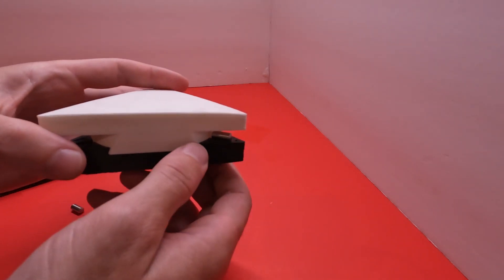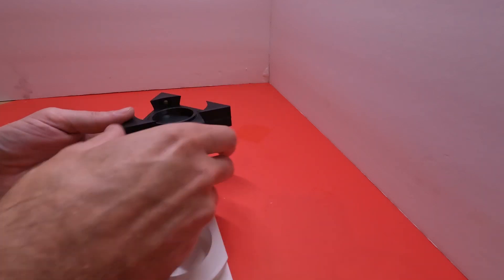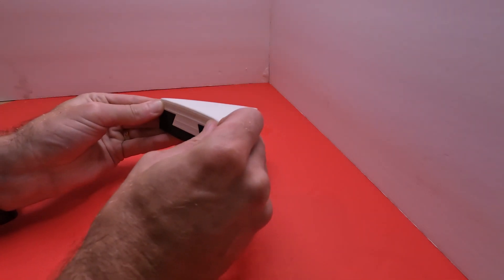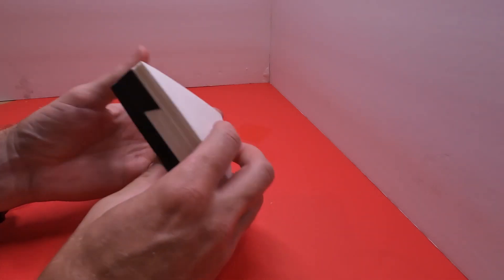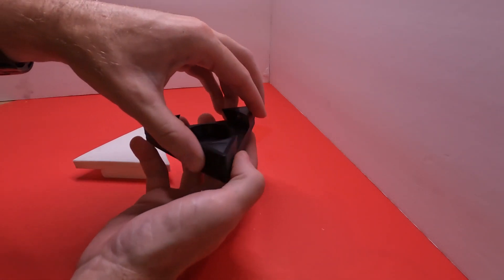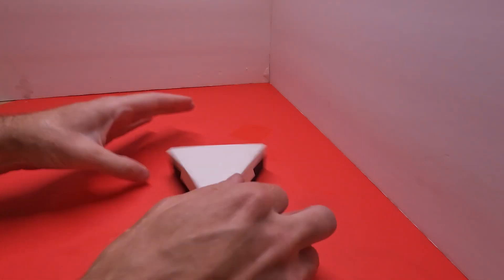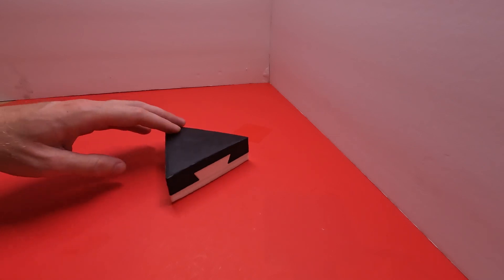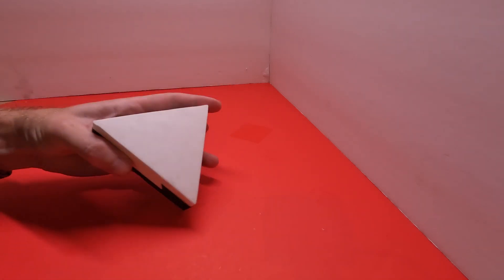Triangle Dovetail Puzzle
Using an Ender 3 printer a seemingly impossible dovetail joint is printed. This video unveils the illusion showing how it goes together after being printed and how to take it apart after it's put together.